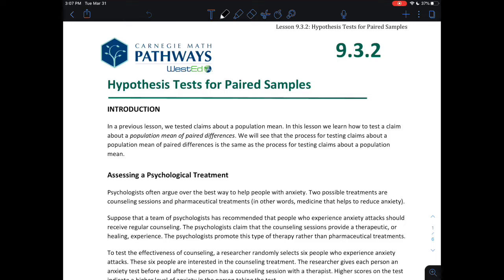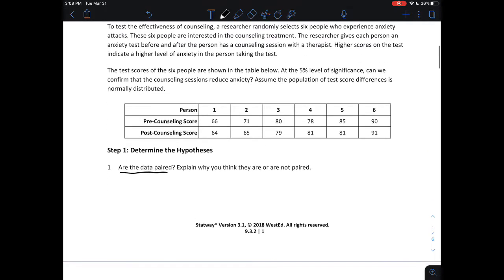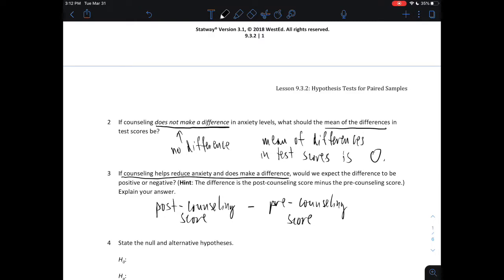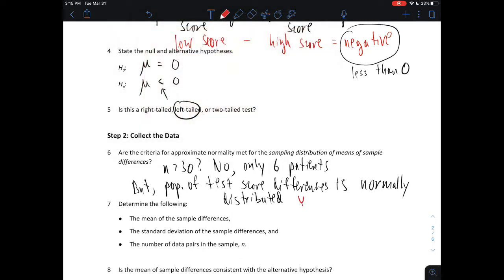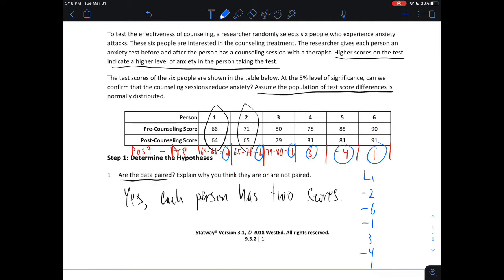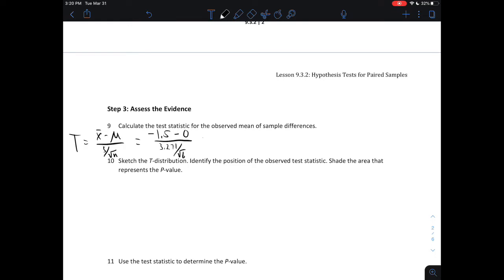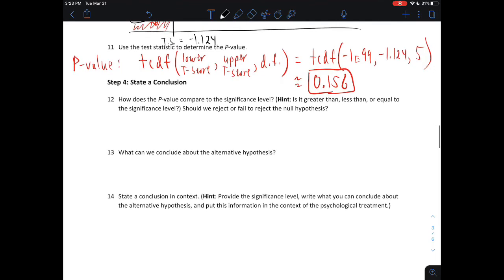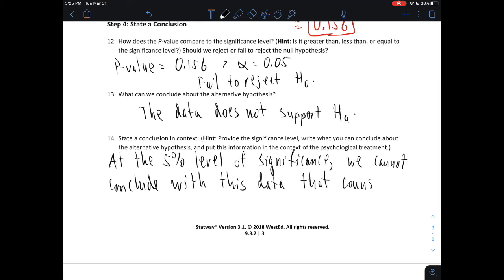Math 21B Lesson 9.3.2